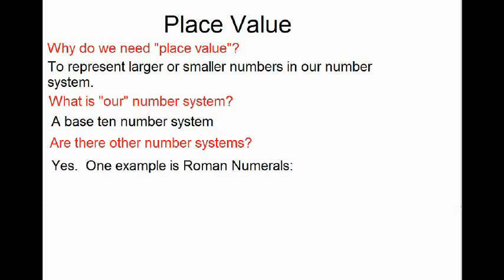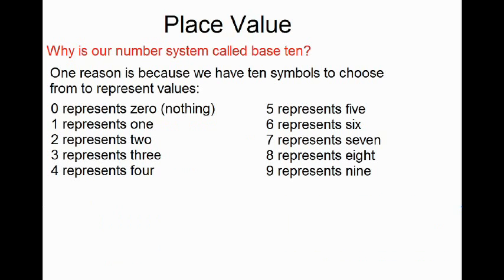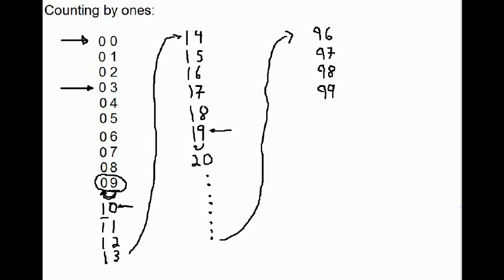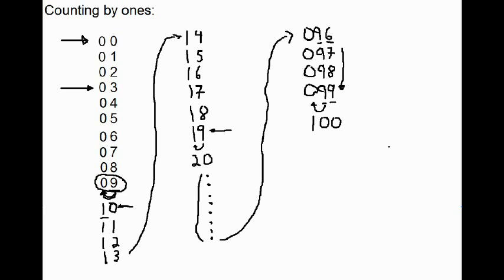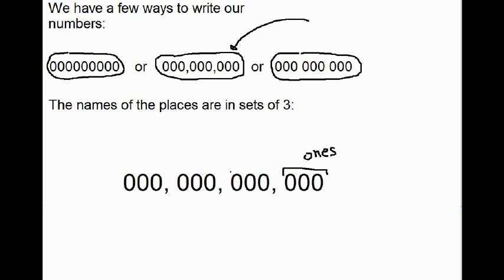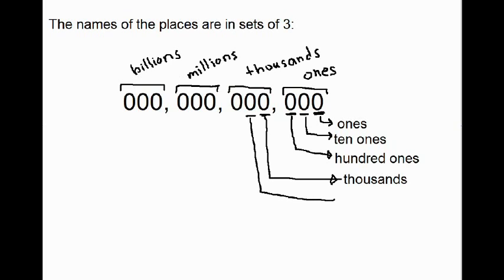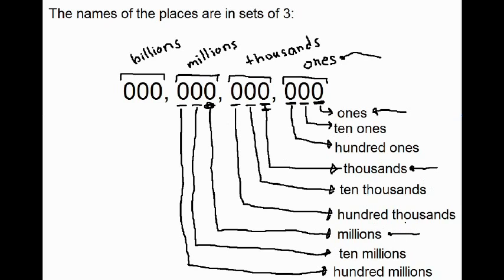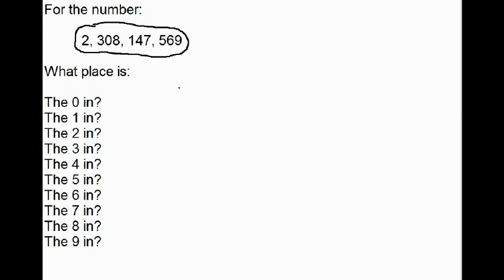Place Value Whole Numbers